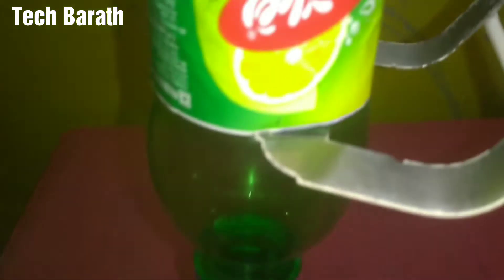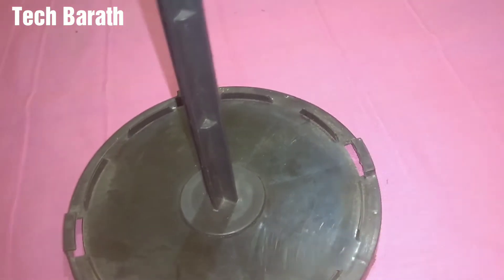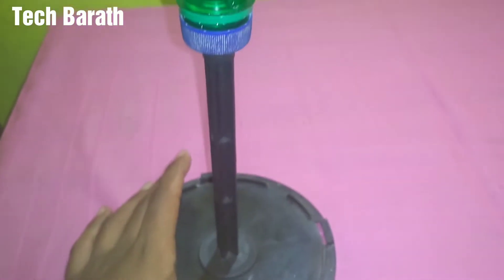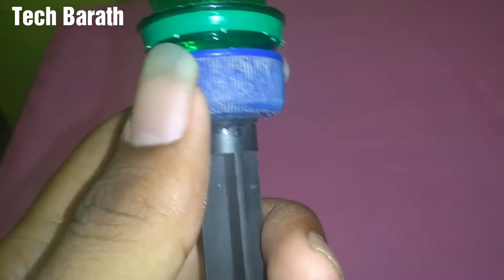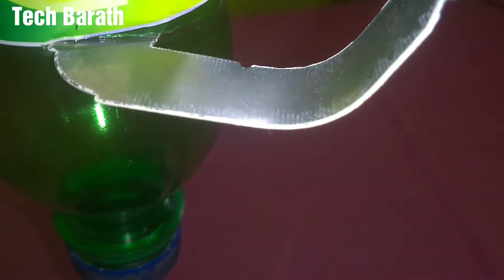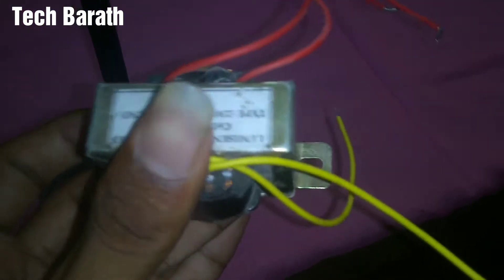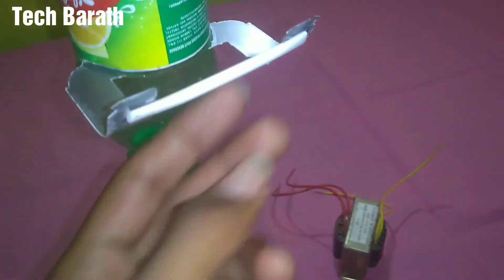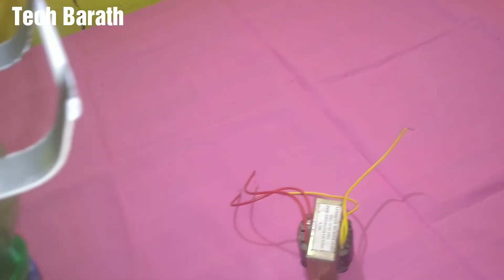How to Make Tripod in Tamil | Tech barath